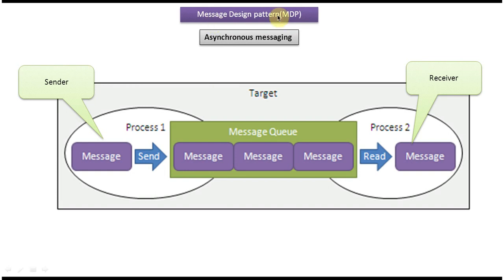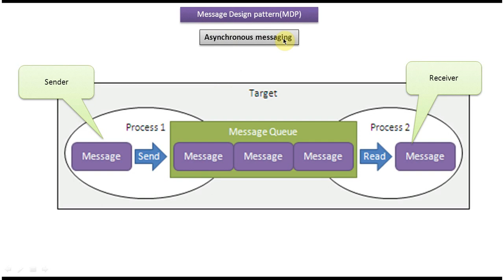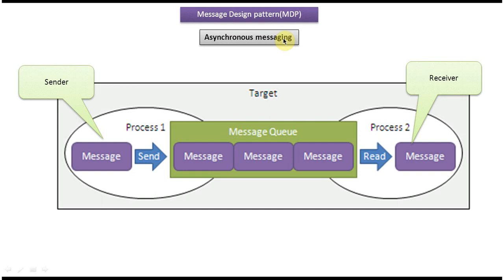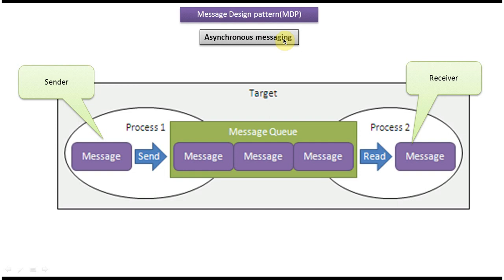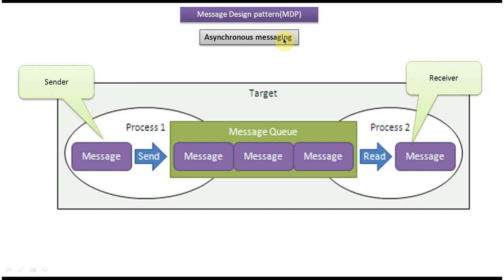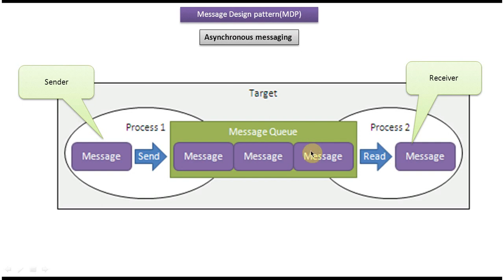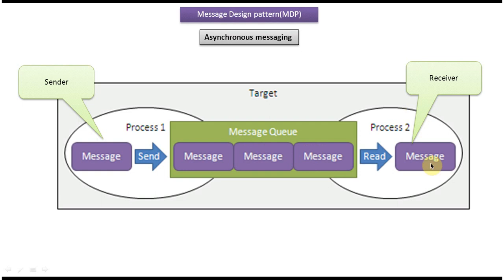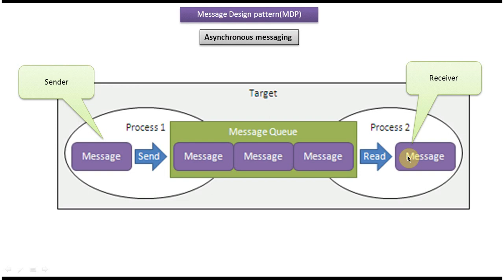Asynchronous Communication Made Simple: Messaging Design Pattern (MDP) Approach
In this video, we delve into the fascinating world of Asynchronous Messaging with Messaging Design Pattern (MDP). If you're eager to enhance your understanding of asynchronous communication paradigms and architectural patterns, you're in the right place.

Asynchronous messaging plays a pivotal role in modern software architecture, enabling systems to handle complex interactions and asynchronous processing effectively. In this comprehensive guide, we explore how Messaging Design Pattern (MDP) facilitates asynchronous messaging and empowers developers to build scalable, resilient, and responsive systems.

Throughout this video, we cover the following key topics:

1. **Introduction to Asynchronous Messaging**: We provide an overview of asynchronous messaging and its significance in distributed systems. You'll learn how asynchronous communication decouples components, improves system responsiveness, and enhances fault tolerance.

2. **Understanding Messaging Design Pattern (MDP)**: We delve into the core concepts of Messaging Design Pattern (MDP) and its role in enabling asynchronous messaging. From message producers and consumers to message brokers and channels, we'll explore the key components of MDP.

3. **Benefits of Asynchronous Messaging with MDP**: We discuss the benefits of leveraging Messaging Design Pattern (MDP) for asynchronous messaging. You'll discover how MDP promotes scalability, flexibility, and fault isolation in distributed systems.

4. **Real-World Examples and Use Cases**: We showcase real-world examples and use cases where asynchronous messaging and Messaging Design Pattern (MDP) shine. From event-driven architectures to message-driven microservices, asynchronous messaging plays a crucial role in various scenarios.

5. **Best Practices and Considerations**: We highlight best practices and considerations for implementing asynchronous messaging with Messaging Design Pattern (MDP). Whether you're designing message producers, consumers, or brokers, we'll cover essential guidelines for building reliable messaging solutions.

By the end of this video, you'll have a comprehensive understanding of Asynchronous Messaging with Messaging Design Pattern (MDP) and its practical implications in software development. Whether you're a seasoned architect or a budding developer, this video will equip you with valuable insights to leverage asynchronous messaging effectively.